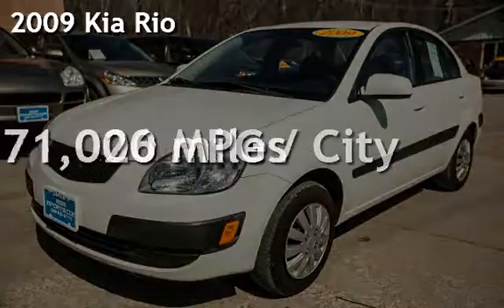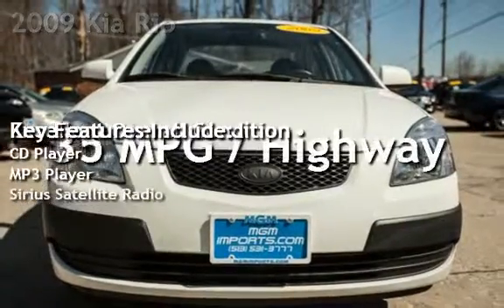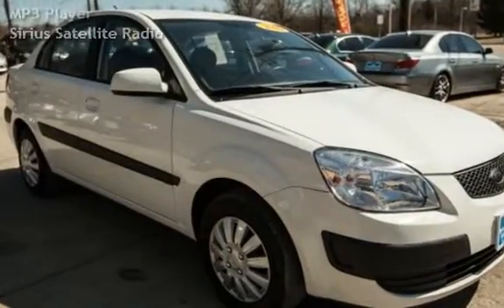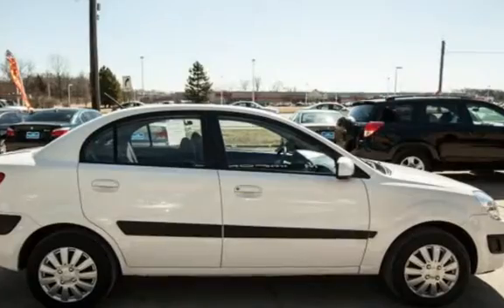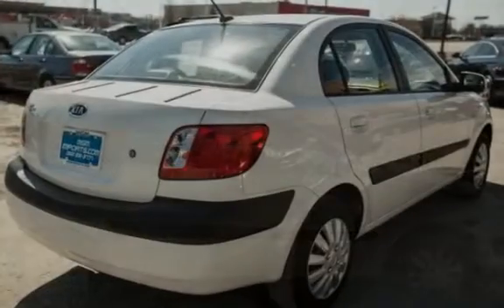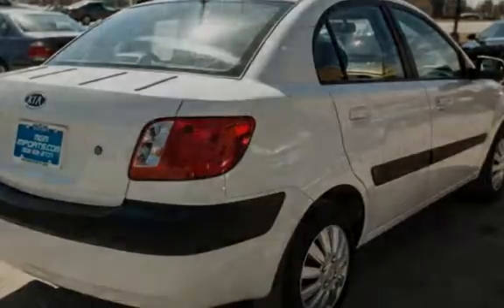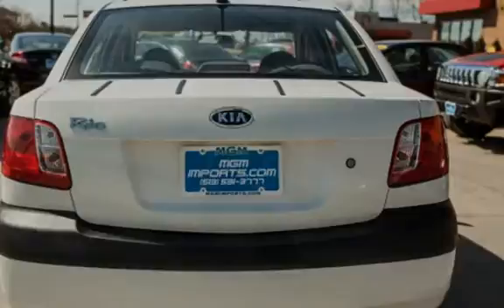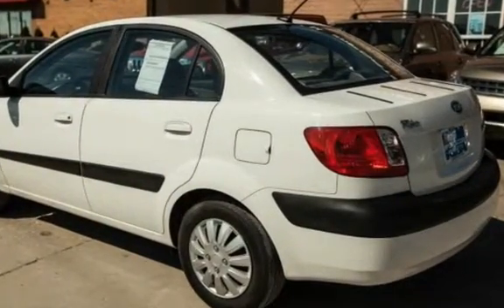2009 Kia Rio for sale in LOVELAND, OH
2009 Kia Rio, IN GREAT SHAPE IN/OUT, CLEAN TITLE, 5-SPD MANUAL, GETS 26/35 MPG, ONLY 71K MILES, FUN TO DRIVE AND GREAT GAS MILEAGE, MAKES A GREAT FIRST CAR OR JUST A GAS SAVER, STOP BY TODAY FOR A TEST DRIVE -- MOST OF OUR VEHICLES ARE HIGH QUALITY, HAND PICKED, ONE OWNER IN A LIKE NEW CONDITION WITH A CLEAN CAR FAX. ALL ARE FULLY INSPECTED, SERVICED AND RECONDITIONED, THOSE THAT DO NOT MEET OUR MECHANICAL CRITERIA ARE NOT OFFERED FOR SALE. MOST OF OUR VEHICLES ARE COVERED WITH THE MANUFACTURER WARRANTY OR A 3 MONTHS/4500 MILE WARRANTY. FINANCING IS AVAILABLE AND TRADES ARE ALWAYS WELCOMED. FOR SIMILAR GREAT DEALS PLEASE VISIT OUR